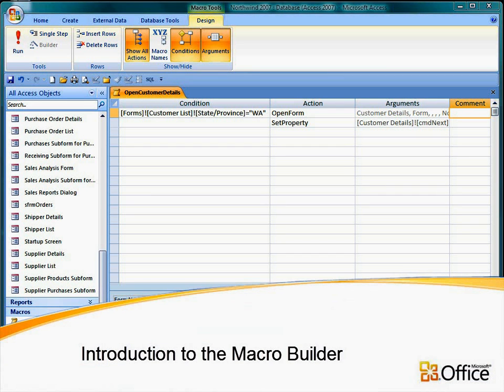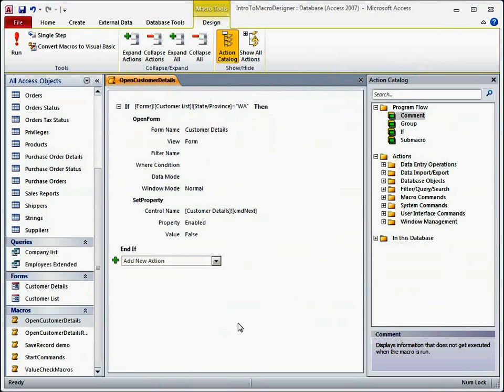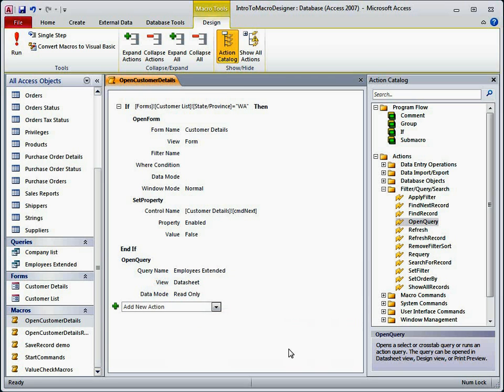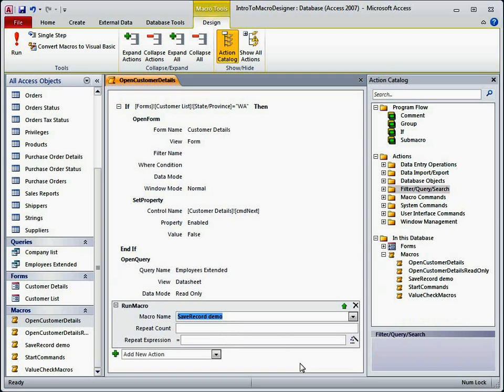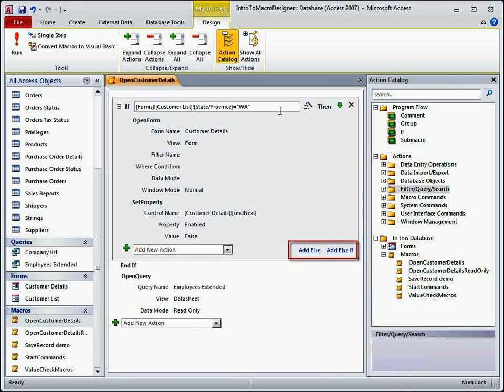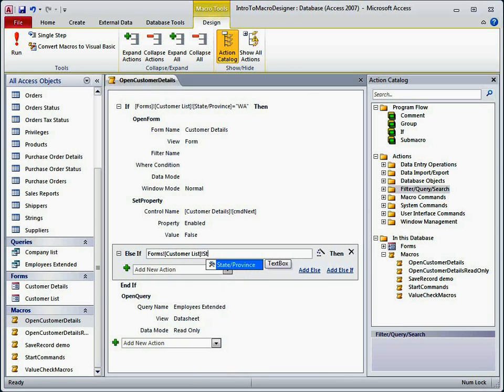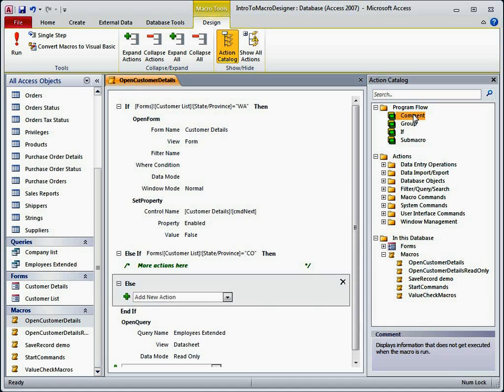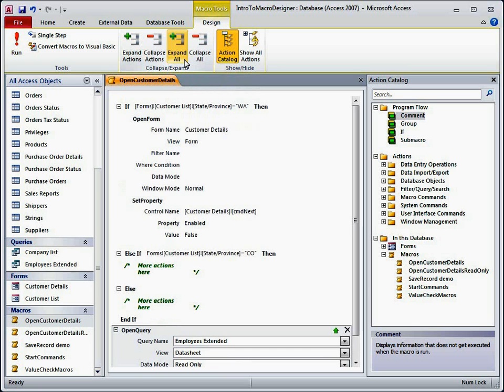In Access: Introduction to the Macro Builder